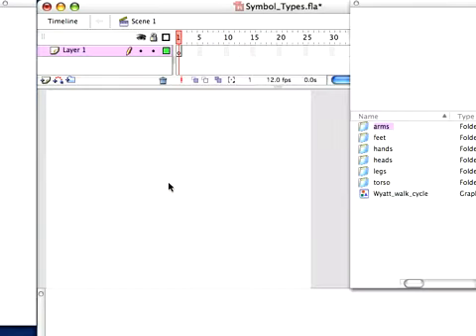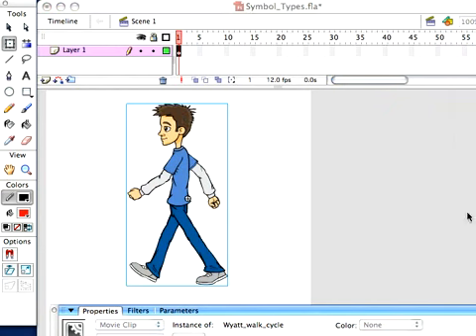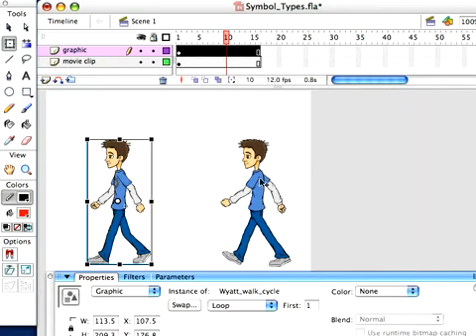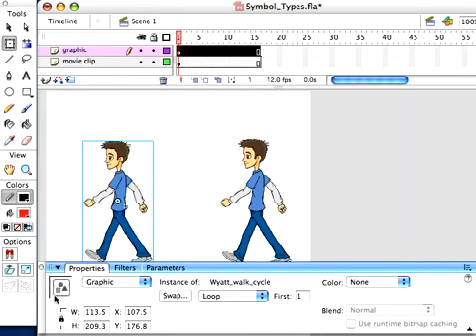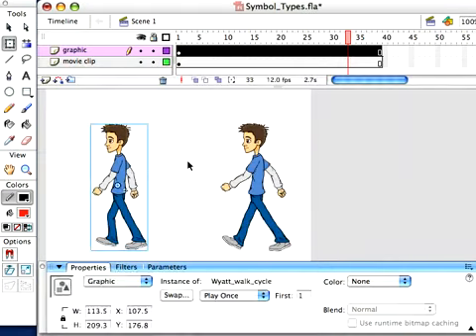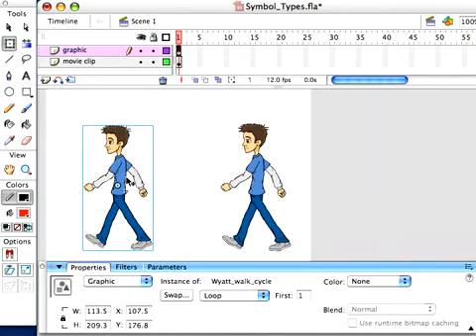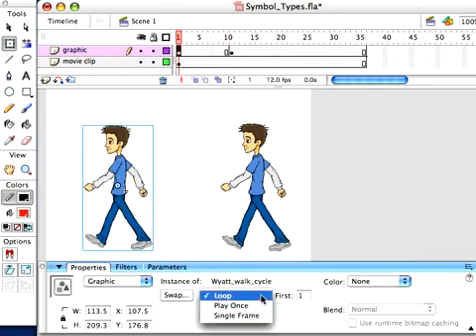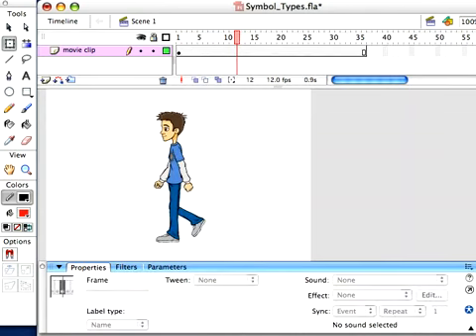Symbol Types Movie Clip or Graphic animation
If u have any doubt then please ask on comment